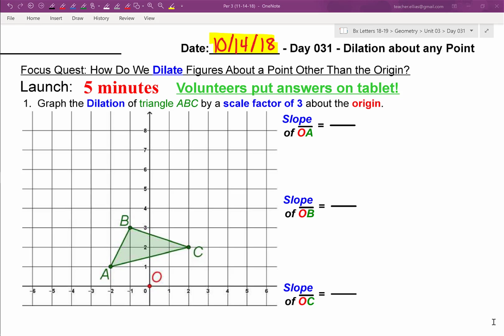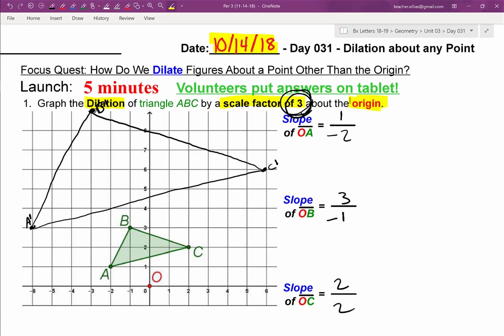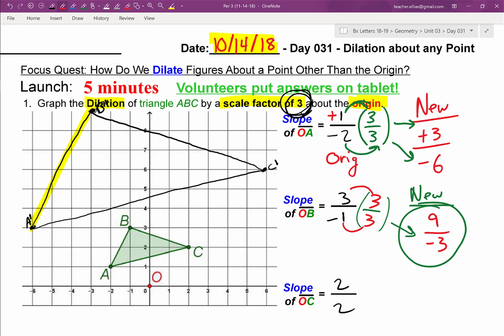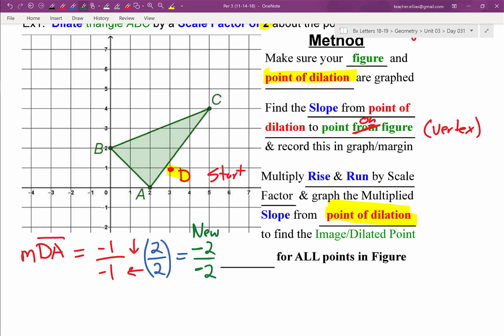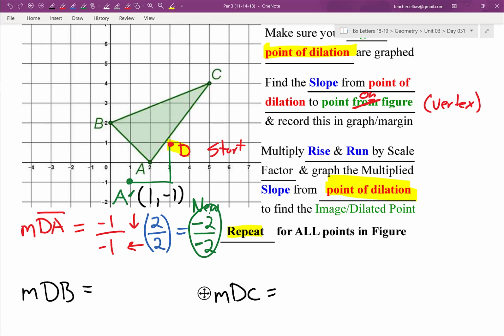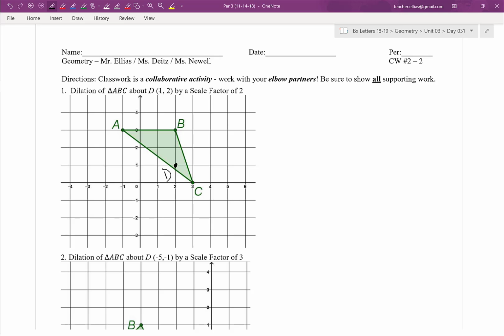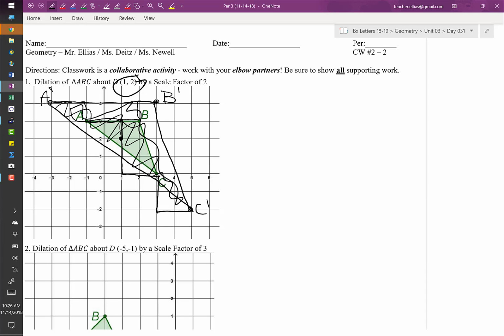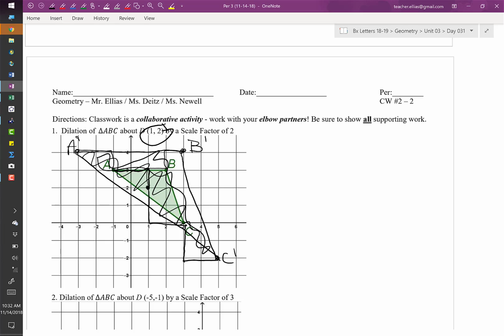Day 031 Dilation about Any Point Per 3